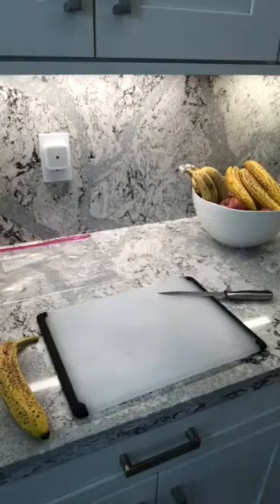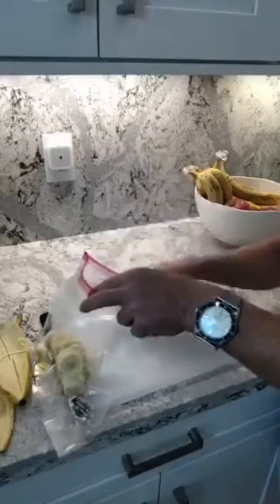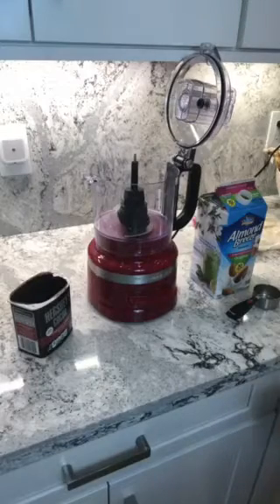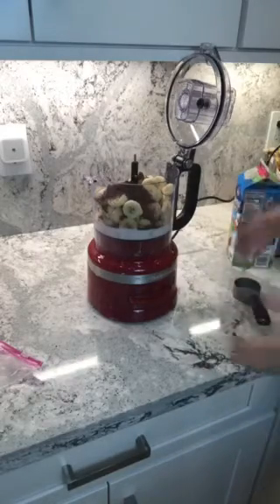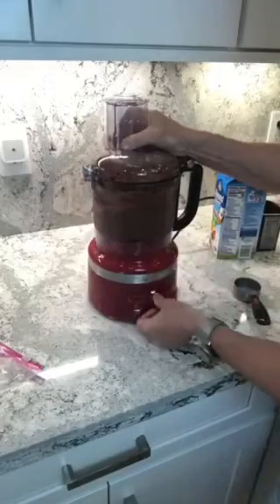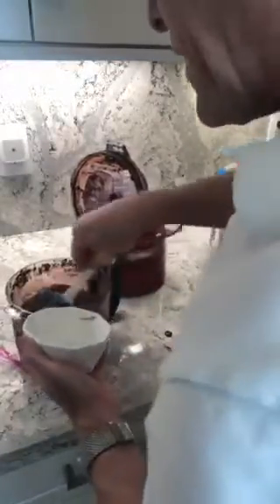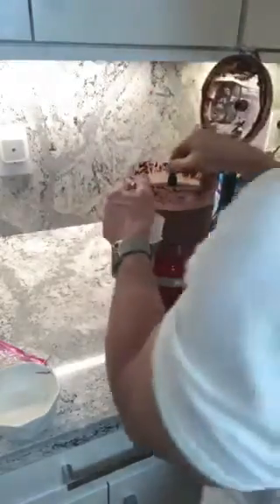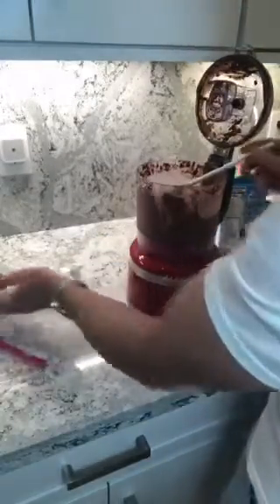3 Ingredient Chocolate Banana Ice Cream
Learn how to make this decadent low calorie dessert with just 3 ingredients!